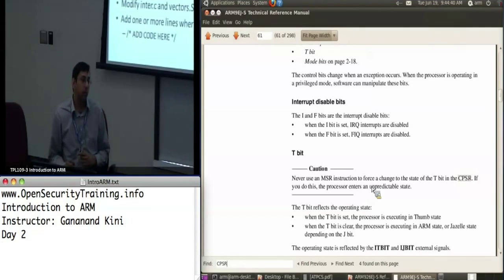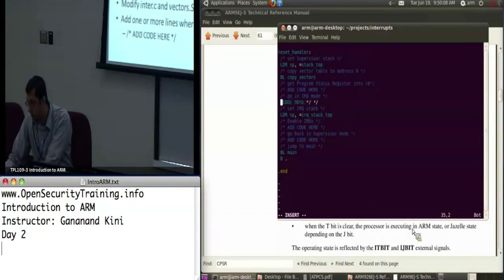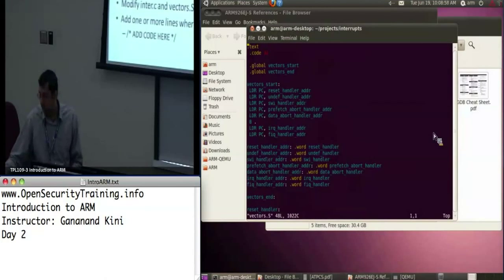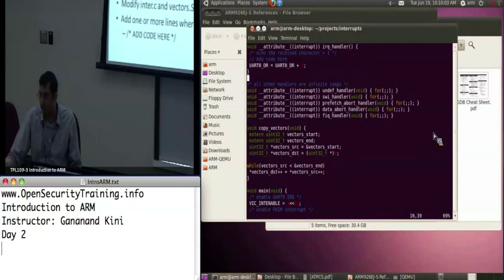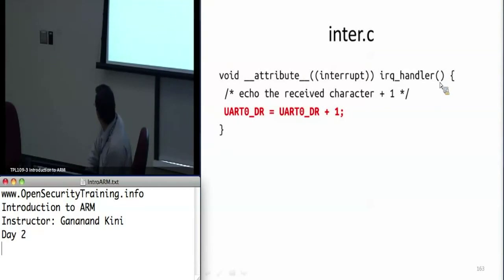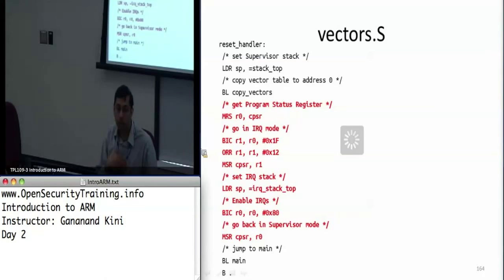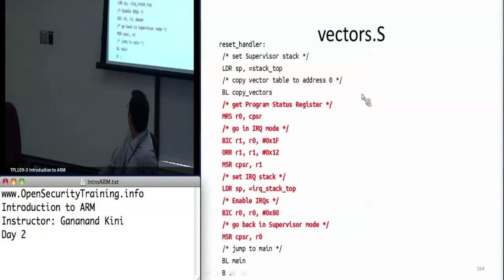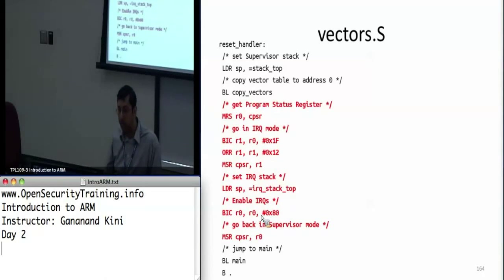Day 2 Part 2: Introduction to ARM